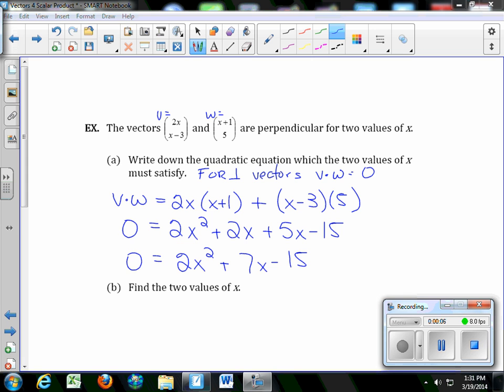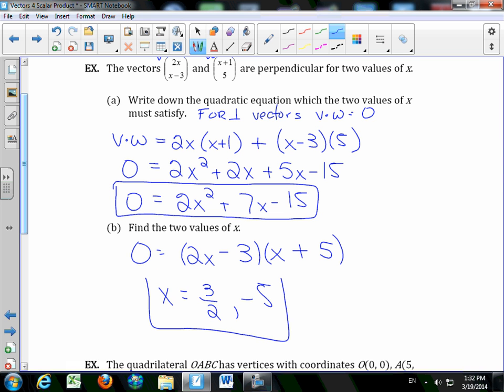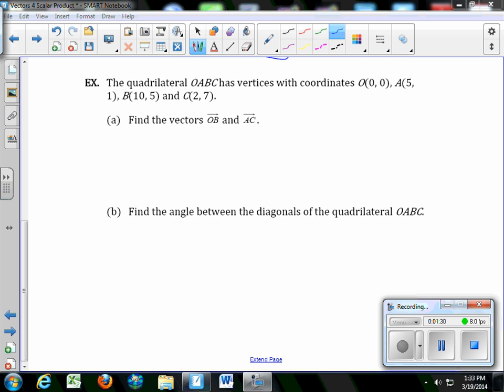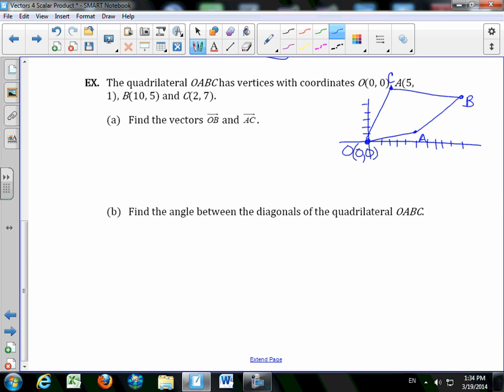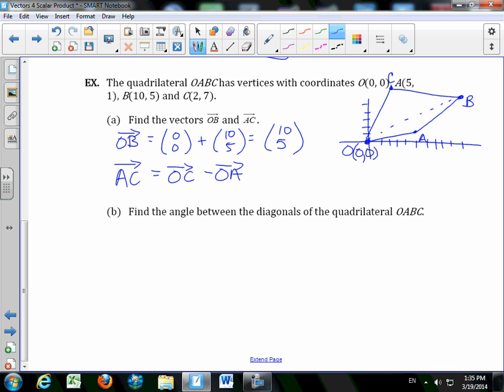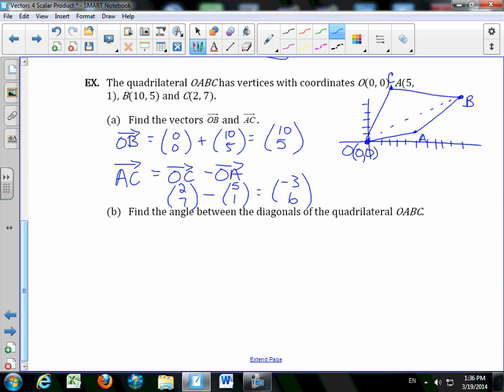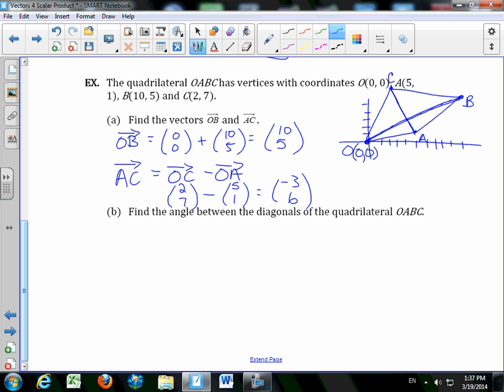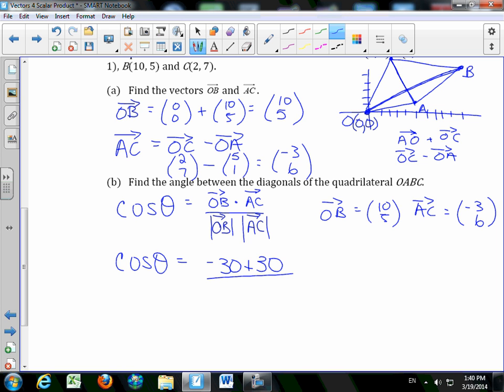Scalar Product page 3